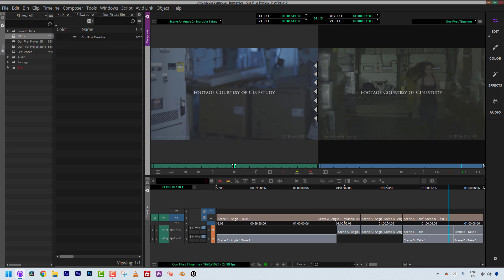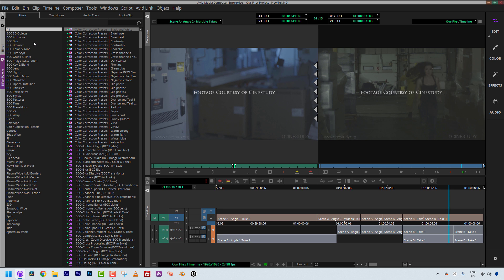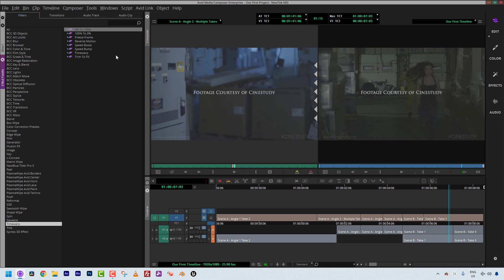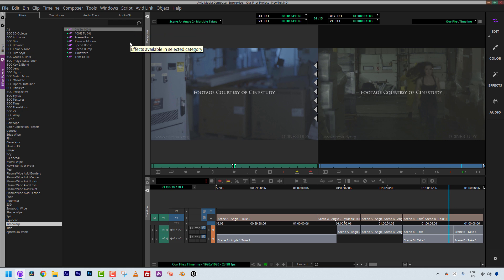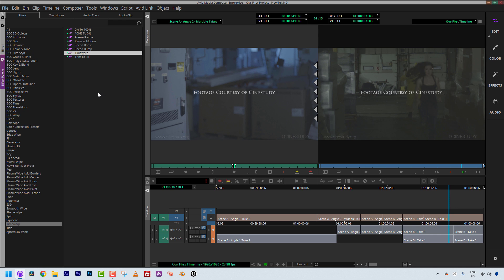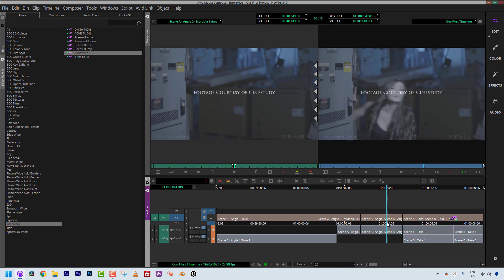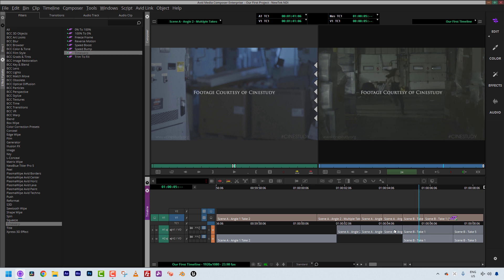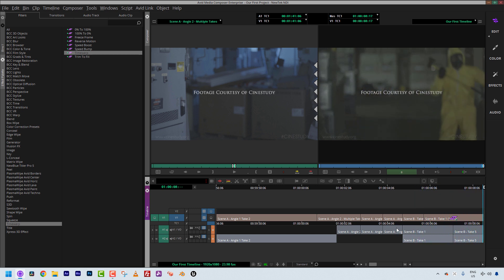Let's Edit with Media Composer - Lesson 25 - Motion Effects Part 2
In our first lesson, in talking about Motion Effects, we primarily focused on what to do if you have a clip in your preview window, and would like to adjust its speed, and drop it in your timeline.  However, what happens when you're in a situation where you already have your edit the way you like it, and you'd now like to add some motion effects to clips in your timeline?  That's where the Timewarp effect comes into play.  In this lesson we'll discuss the Timewarp effect, creating dynamic motion effects and what the difference is between elastic and fixed keyframes.

02:22 - Motion Effects the long way
03:53 - The Timewarp Effect
05:02 - A slightly different Effects Window
08:12 - Creating keyframed Motion Effects
11:05 - Manipulating your Motion Effect Keyframes
12:28 - Elastic vs Fixed Keyframes